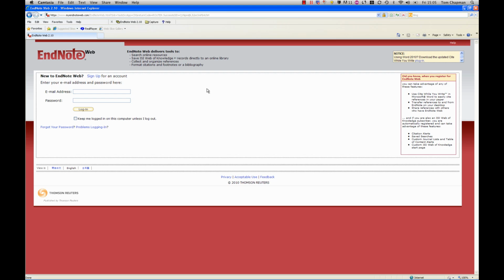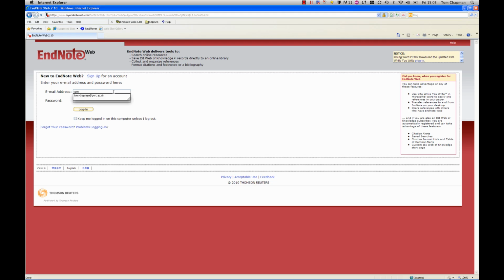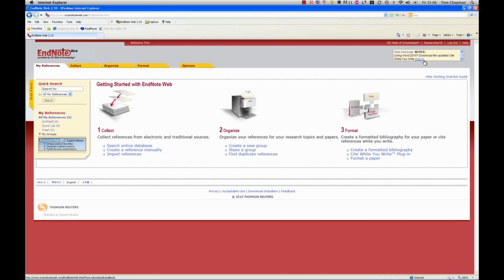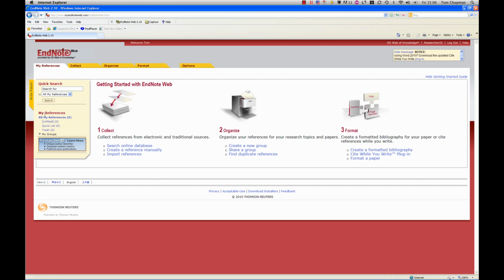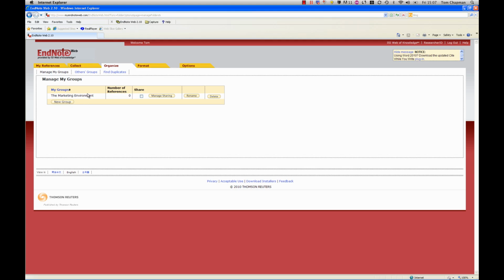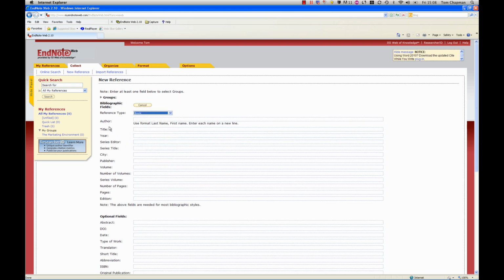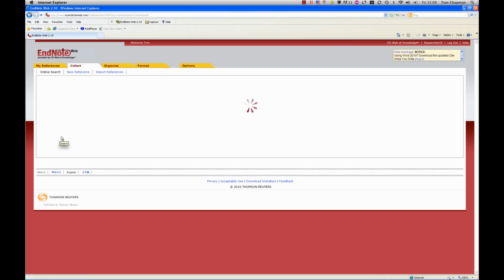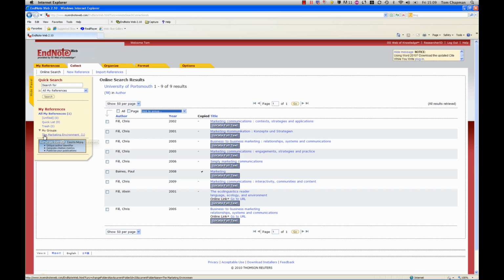Lesson 1- Introduction to Endnote Web